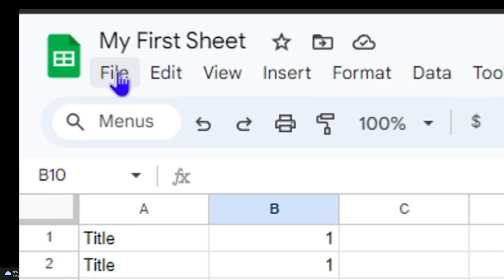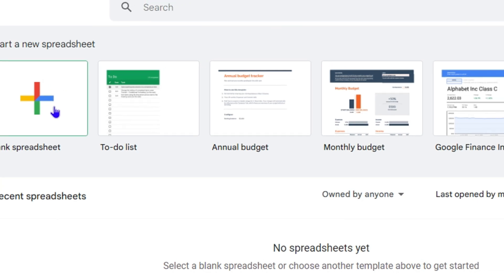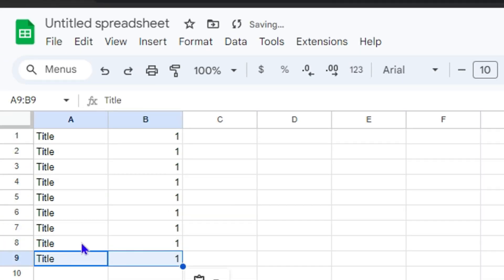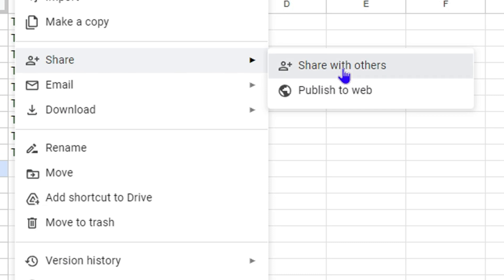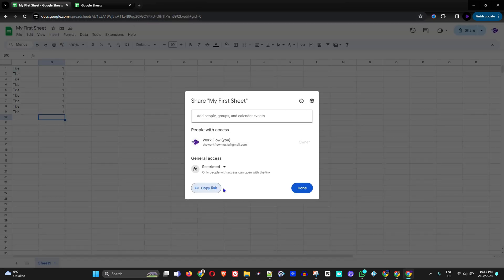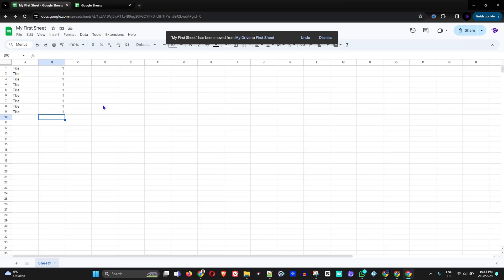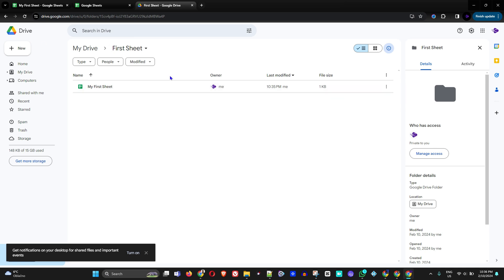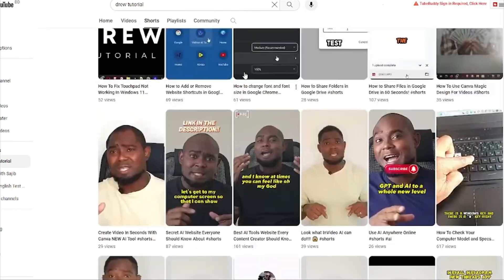Get Started: How to Create a Google Docs Spreadsheet NOW!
In this tutorial, I show you How to Create a Google Docs Spreadsheet NOW!.